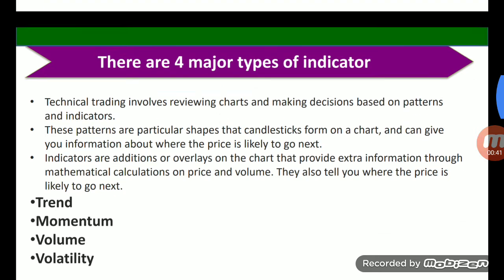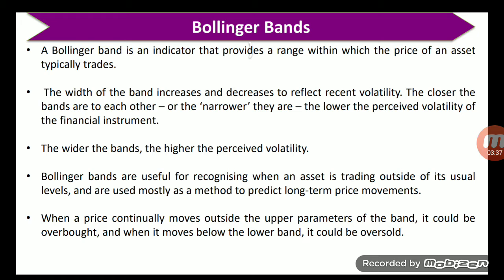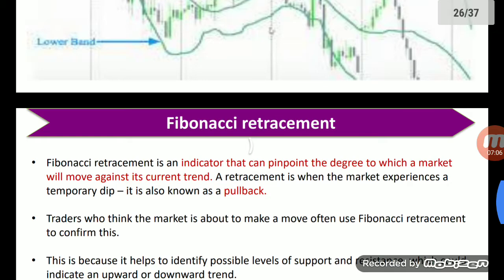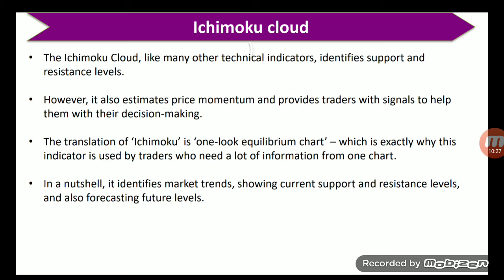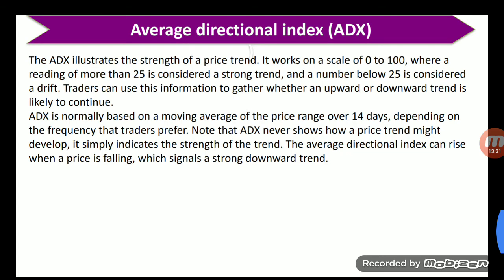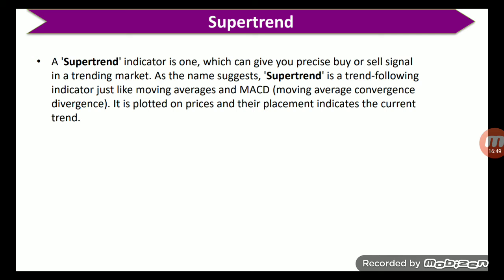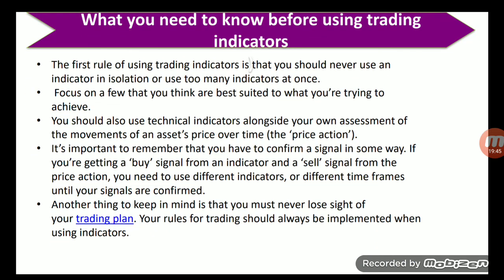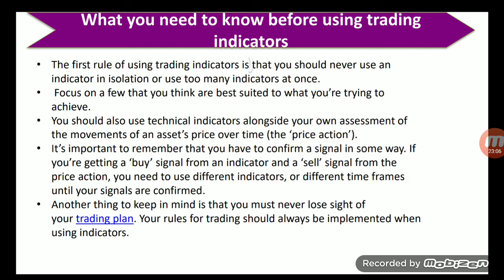Technical Analysis Indicators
Bullinger Band
# Standard Deviation